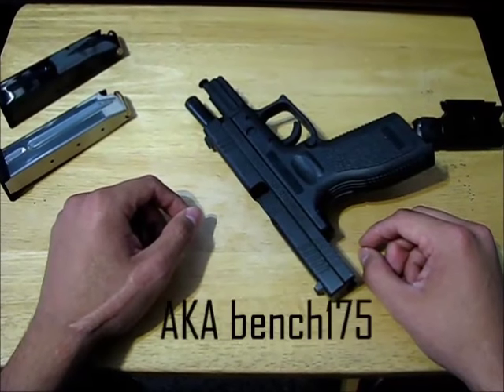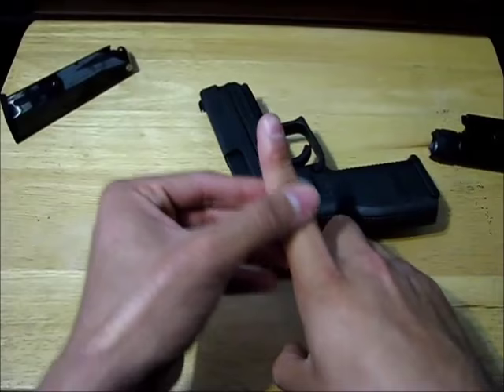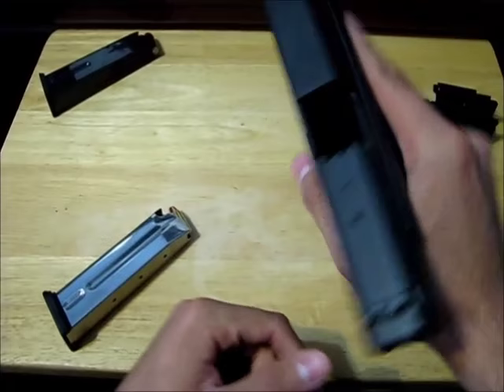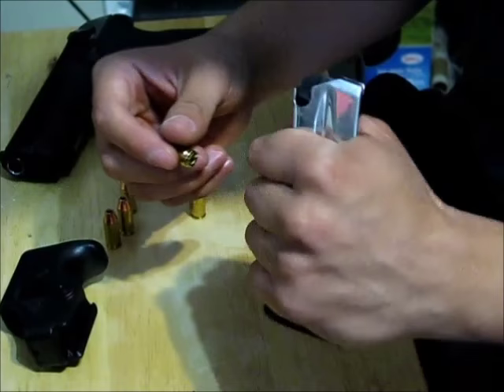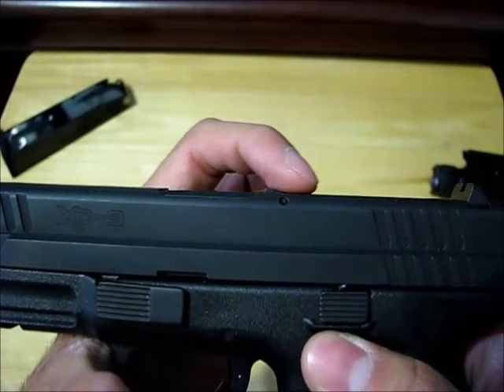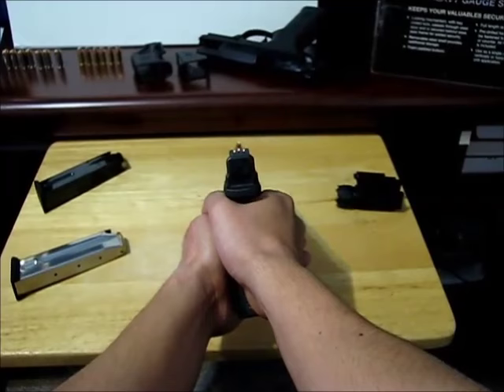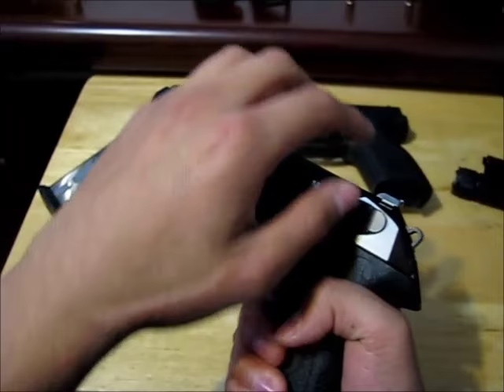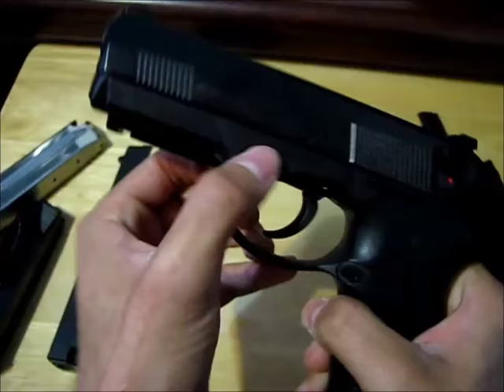How to use a Handgun / Semi-auto Pistol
I show first-person how to use a pistol (loading, unloading, grip, hitting the target).  I have made an updated version of this video here showing my new grip and guns
I have a Springfield XD-9 4" full size service model in 9mm.  The gun at the end is a Beretta Px4 Storm full size.

FAQs:
Q: What happened to your hand?
A: My hand got burned when I was a kid when a clothes iron fell on it.